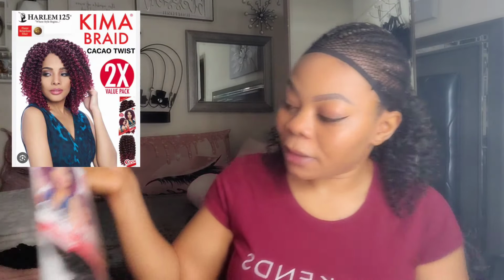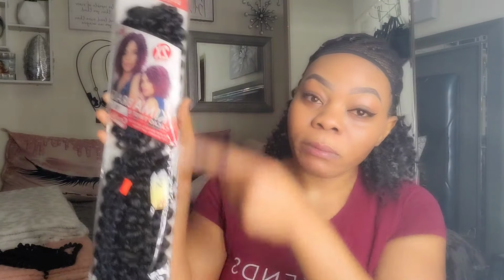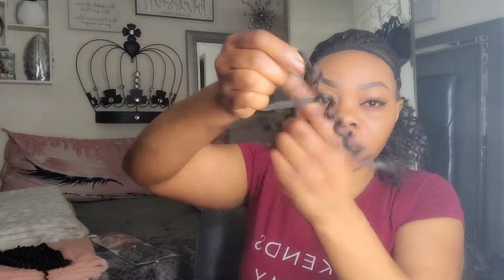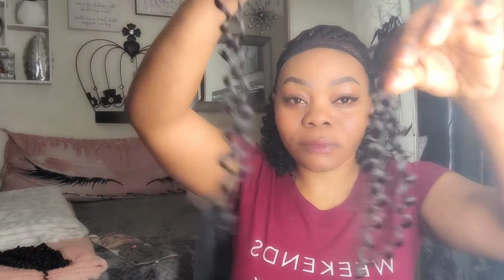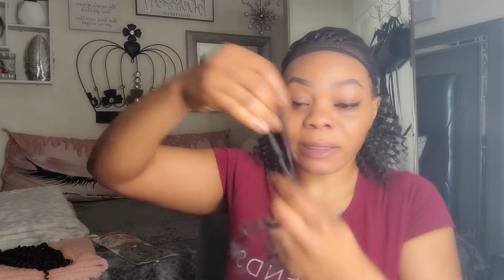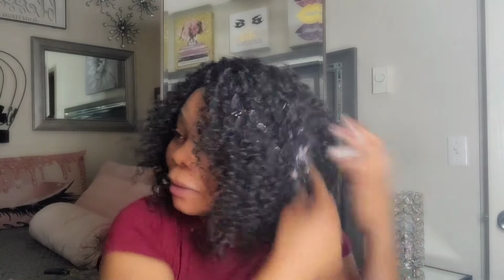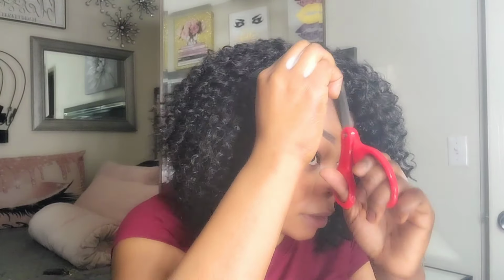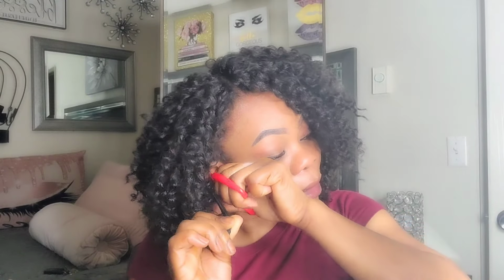Budget Friendly Crochet Braids Tutorial |Beginners Friendly